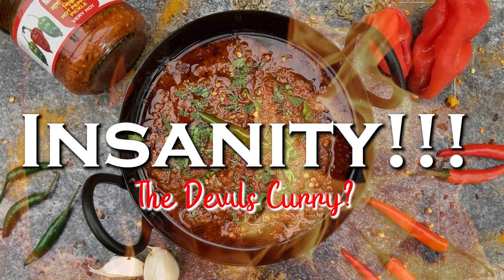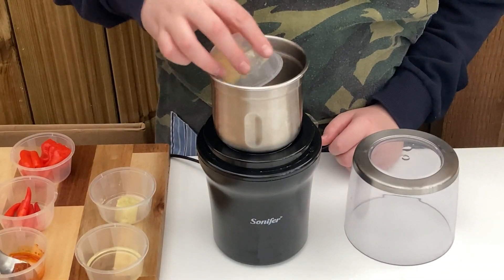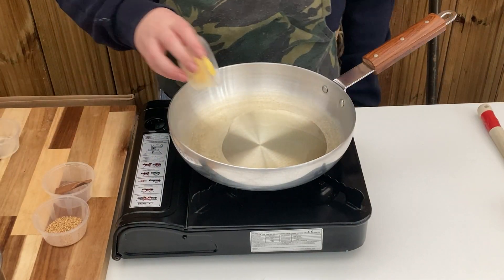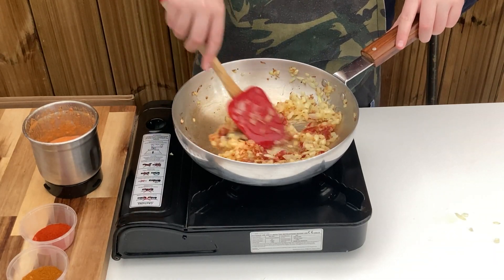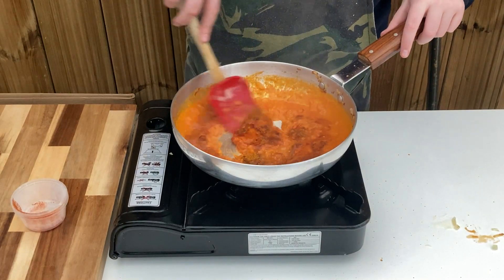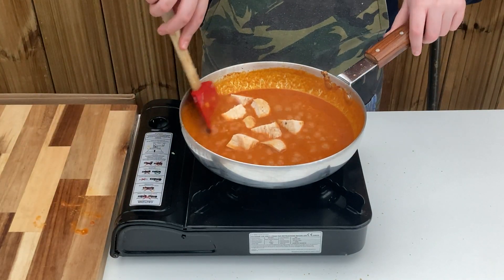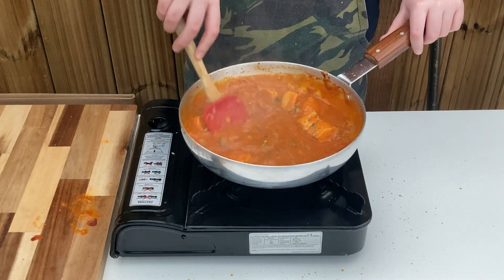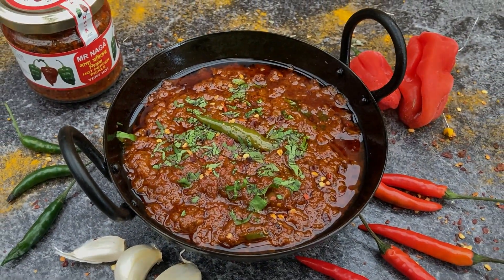🔥 INSANITY 🔥, is this the worlds hottest 🌶️🌶️🌶️ curry ? | Indian Restaurant Style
Insanity? Probably, but if you like your curries full of flavour yet spiced to the max then this is the curry for you. An initial sweet touch hides the hidden flames of hell 🔥. Scotch bonnet, naga, birds eye and finger chillies 🌶️ come together in a hot yet flavoursome dish

🌶️ HEAT 🌶️

You can always remove the chilli seeds and white pith for a little less heat and remember to wash your hands well after handling these chillies

## INGREDIENTS

--SPICE BLEND--
1 tablespoon of garlic paste (3 cloves)
1/2 tablespoon of ginger paste (1" fresh)
1/3 medium lemon (juice only)
1 tablespoon of  vegetable oil
5 tablespoons of water
1 heaped teaspoon of Mr Naga (hot chilli pickle)
5 birds eye chilli
2 scotch bonnet chillies

--MAIN DISH--
2 tablespoons of vegetable oil
1 tablespoon of ghee (butter)
2" cassia bark (cinnamon stick)
1/2 tablespoon of yellow mustard seeds
1 medium brown/white onion (100g)
1 tablespoon of tomato paste (watered down with 3 tbsp water)
2 teaspoons of hot chilli powder
2 teaspoons of Kashmiri chilli powder
1 tablespoon of mix powder / curry powder
250ml of curry base
6-8 pieces of meat, vegetables, paneer or tofu
2 sliced green finger chillies
1/2 teaspoon of fenugreek leaves / kasoori methi
1 tablespoon of white vinegar
1 tablespoon of brown sugar

--DECORATION--
sprinkle of fresh/chopped coriander
sprinkle of chilli flakes

## METHOD

1. start by blending the spice paste. Add the garlic paste, ginger paste, lemon juice, vegetable oil, water, mr naga, birds eye chillies and scotch bonnet chillies to a blender and blitz until smooth
2. heat the ghee and vegetable oil on a medium heat and add the cassia bark and mustard seeds. When the mustard seeds start to pop add in the onion and fry until soft and golden
3. add the tomato paste, stir through and allow to cook out for 30 seconds
4. stir in the blended spices and allow to fry for a couple of minutes to release the flavours and aromas
5. add the chilli, Kashmiri and spice mix powders and mix through well. Cook out for a few minutes
6. add in your choice of meat, stir through and coat to ensure it doesn't dry out
7.turn the heat up to medium high and add 1/2 of the base, stir through well and allow to reduce by half before adding the rest. Stir through and allow to reduce again
8. sprinkle over the green finger chillies, fenugreek/methi, vinegar and sugar and stir through well
9. cook until the sauce is the consistency you require and any meats used are cooked through. Serve sprinkled with some fresh coriander and chilli flakes

You can see all the items I use on my Amazon

Giveaway has now ended, well done to all those who won :)